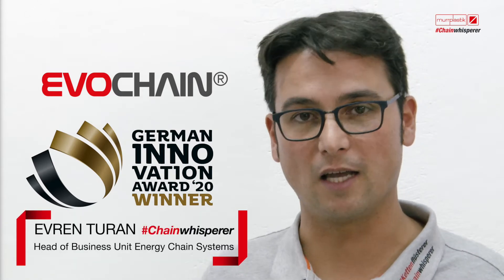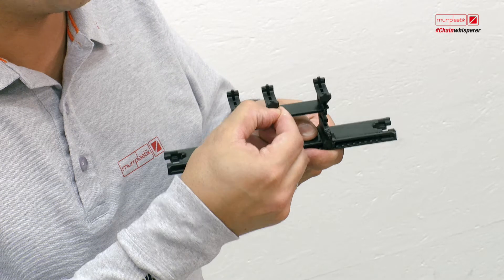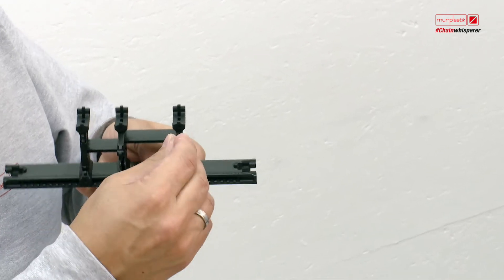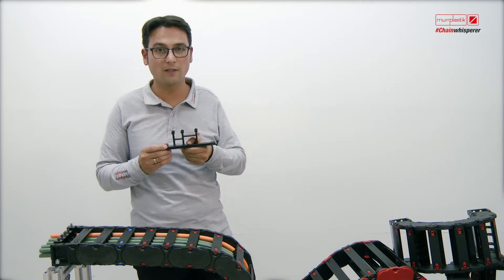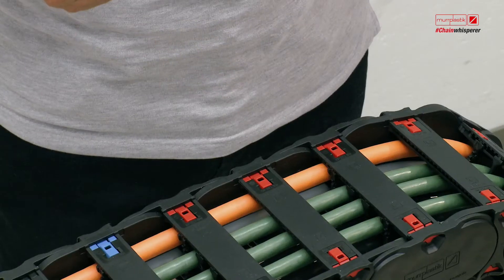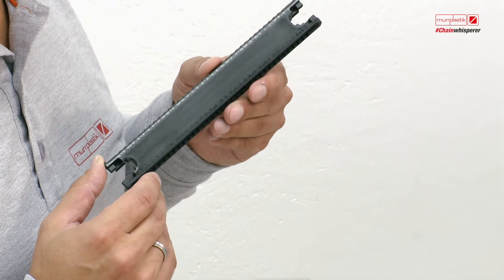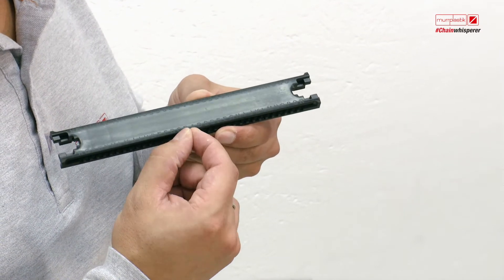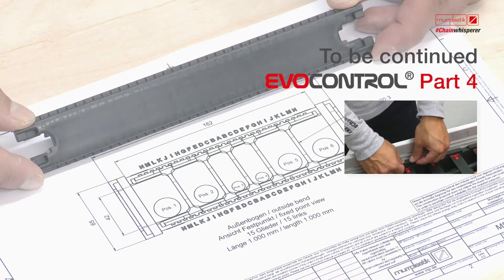Special Features of the EVOCHAIN® – Part 3 EVORACK®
EVOLINE® – THE EVOLUTION OF THE ENERGY CHAIN.
The EVOCHAIN is Winner of the German Innovation Award 2020. With the MP 420 EVOCHAIN® Type EVOLINE®, Murrplastik Systemtechnik GmbH has developed a new energy chain series that is unique and exclusive. It combines the latest developments and proved qualities of previous energy chains. It is predestined for long and gliding travel dis- tances for high dynamics and workload. This intelligent and powerful system solution is outstand- ing in ease of assembly, durability and noise reduction. Read about the reasons why you should choose the MP 420 EVOCHAIN® of the EVOLINE®-Energy Chain Series.
The new MP 420 EVOCHAIN® combines innovative and proven qualities in an energy chain. It is part of the newly developed energy chain series EVOLINE® of Murrplastik Systemtechnik GmbH.

EVORACK® - Shelf support system hinged on both sides
• Changes in the installed position can be made quickly and easily thanks to the innovative shelf supports that can be opened from both sides
• Fast and accurate assembly of the shelving system by providing an assembly plan with letter marking from the mp-ChainBuilder 3.0

ONLINE CHAIN CONFIGURATOR – The new ChainBuilder 3.0 – easier and faster configuration of energy chains ➔
• Quick selection
• Consideration of materials, dimensions, shapes and lines
• Convenient configuration of accessories
• Optional direct entry of the order key with subsequent configuration option
• Output of all dimensions depending on application • Automatic generation of the individual parts list
• Automatic generation of the 3D CAD model via direct interface to Cadenas
• Saving, uploading and managing your configurations